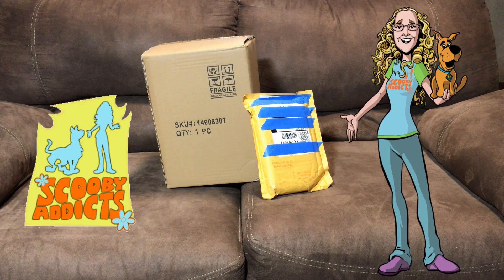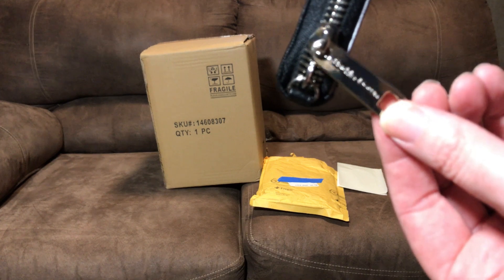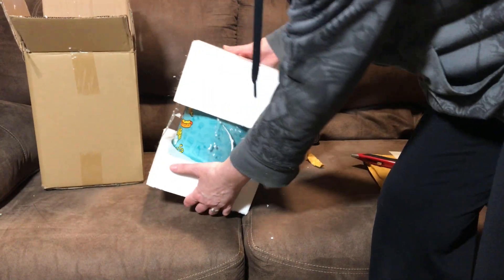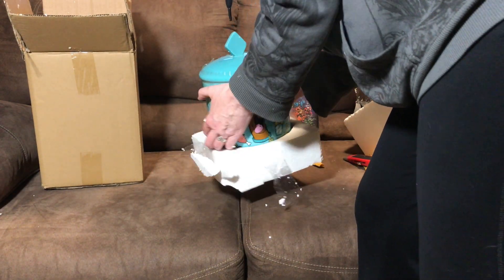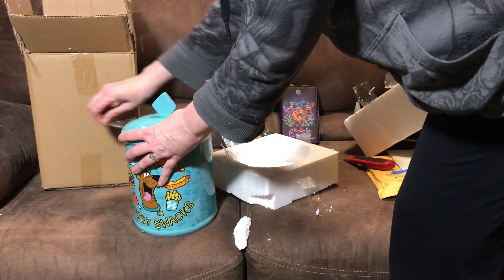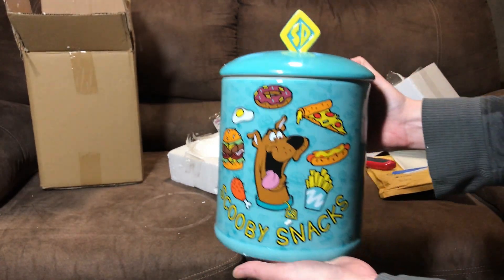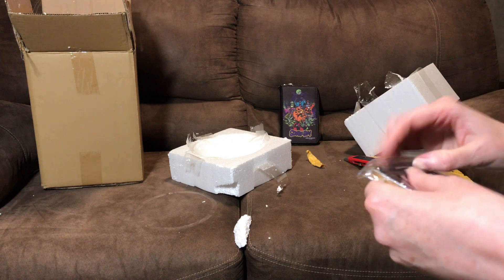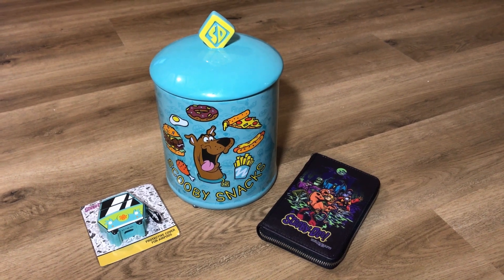Scooby-Doo Scooby Snacks Cookie Jar Unboxing | Hot Topic | Scooby Addicts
In this video, I unbox a package I got from Hot Topic containing a cookie jar, a wallet and the Mystery Machine air pods case.

Will Davenport
ScoobyAddicts Logo Art